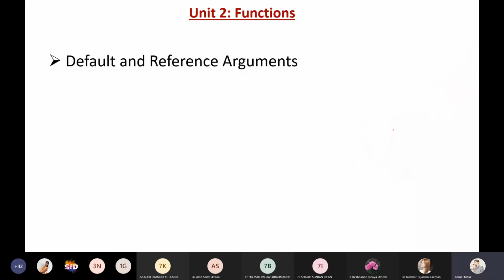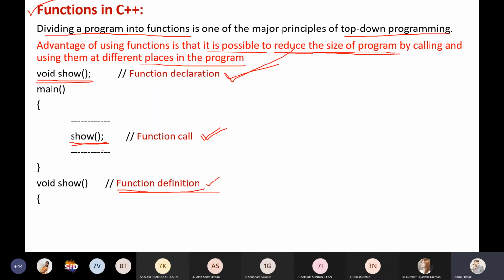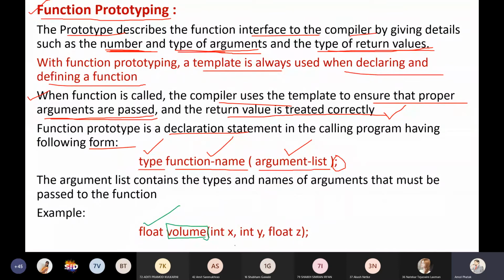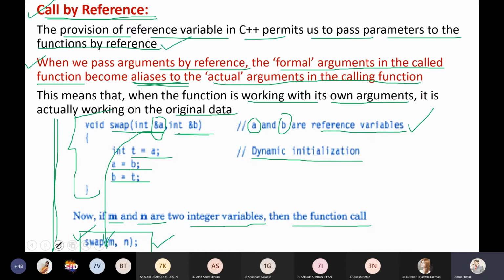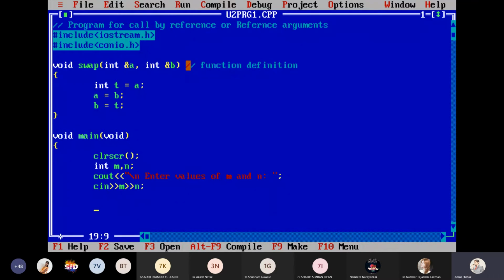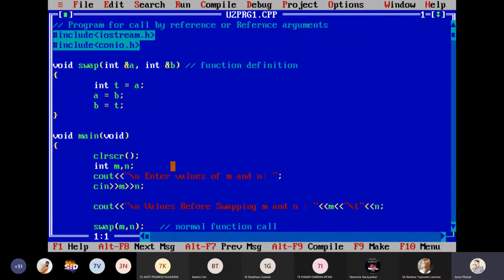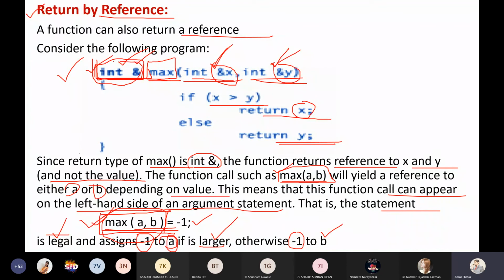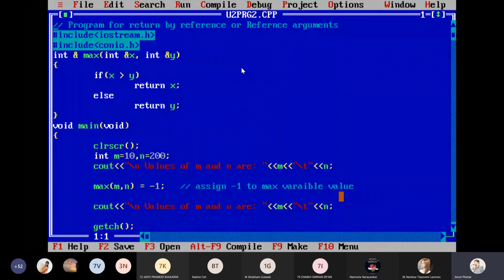OOP Lecture 11 C++ Functions, Call by reference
Use of Functions in C++, Also clears the concept of Call by Reference and Return by reference